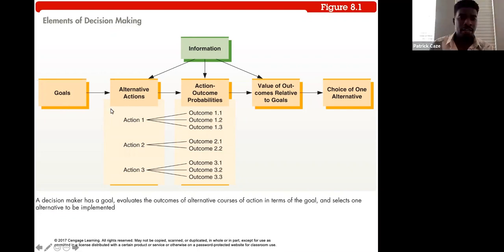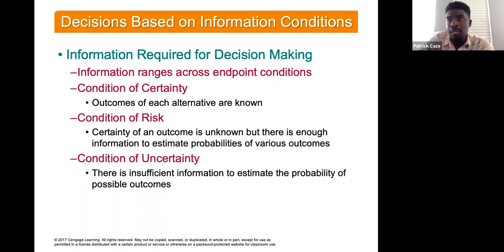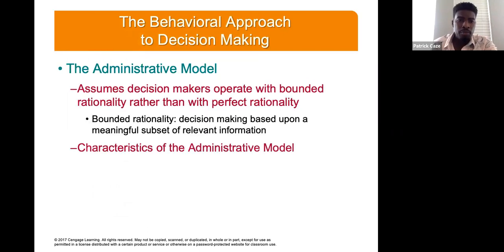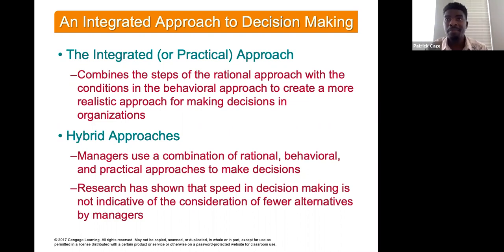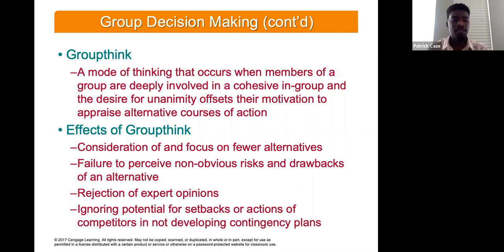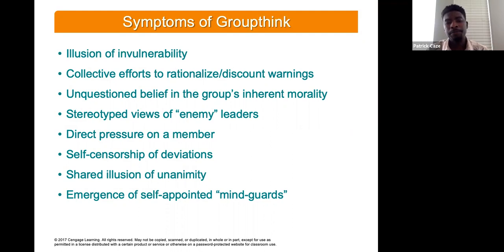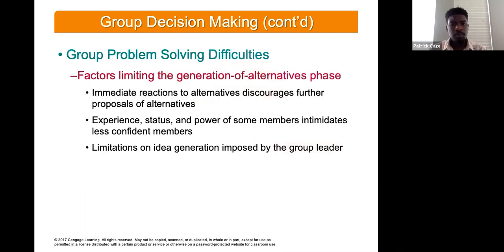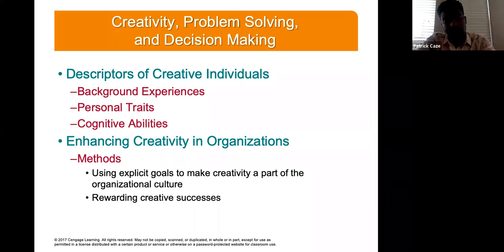Week 4 Zoom Lecture Meeting Video